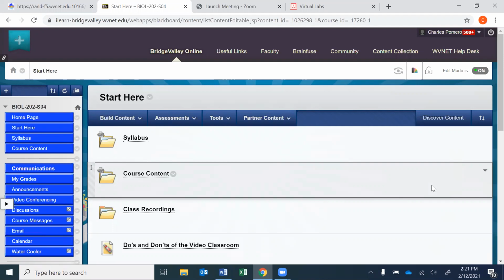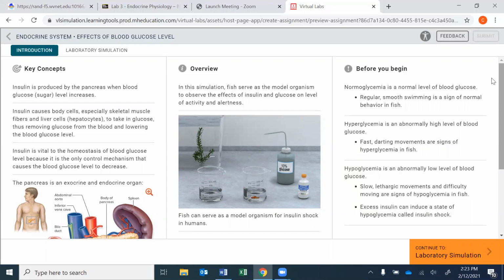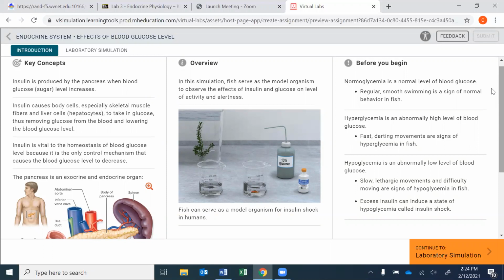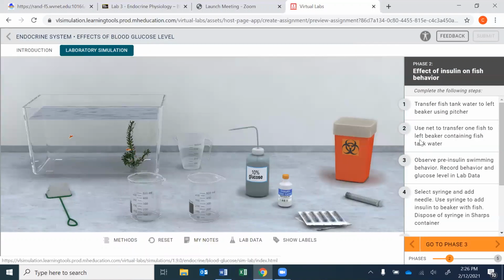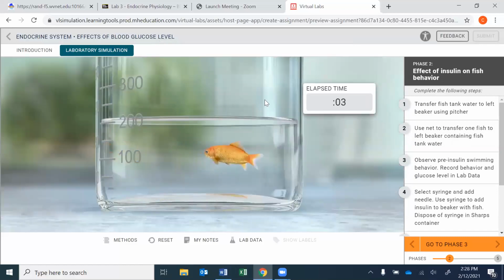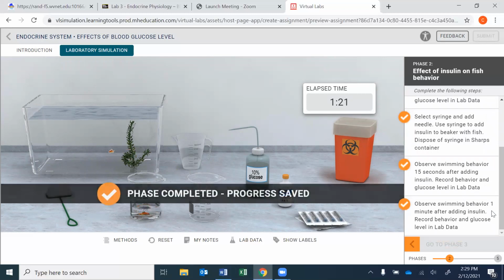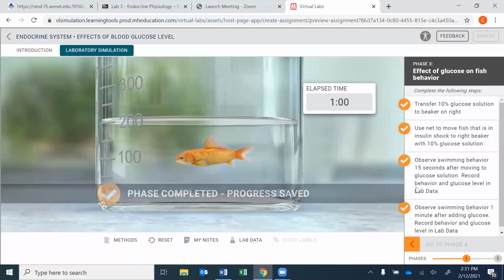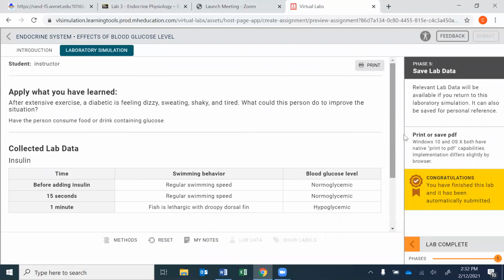BIOL 202 S04 - Lab 3: Effects of Blood Glucose Level